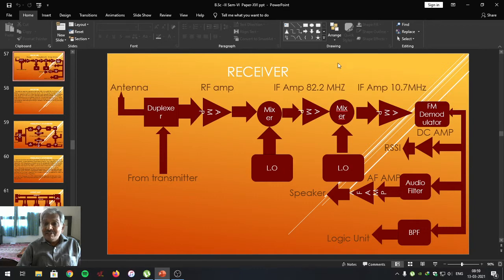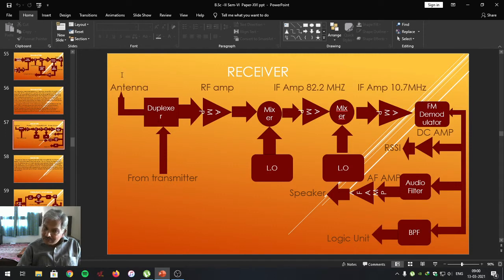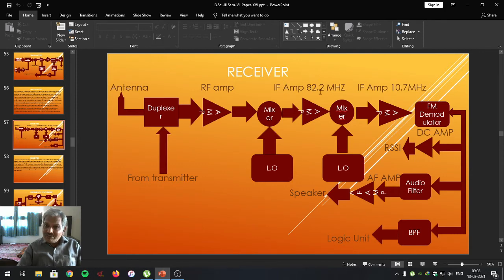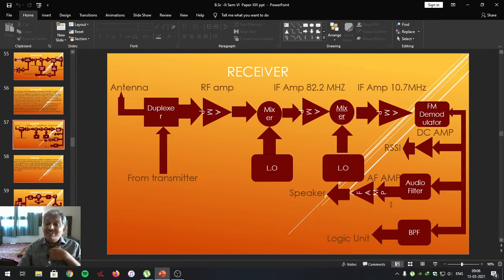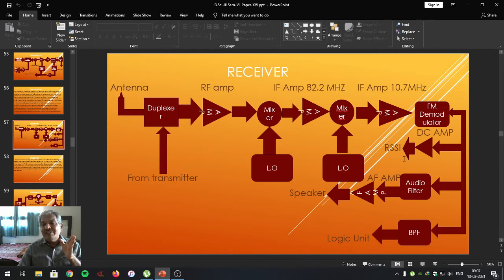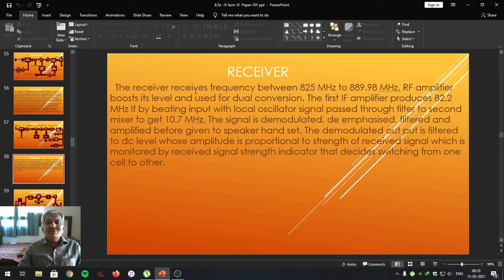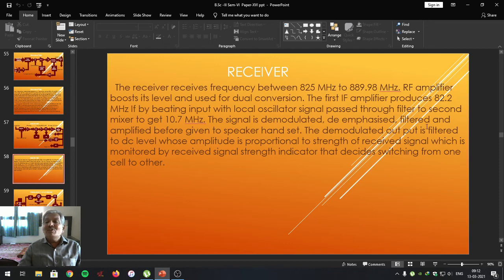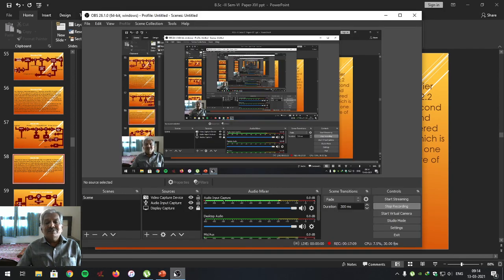B.Sc-III, Sem-VI, Paper-XVI, Chapter-3, Online Lecture-4